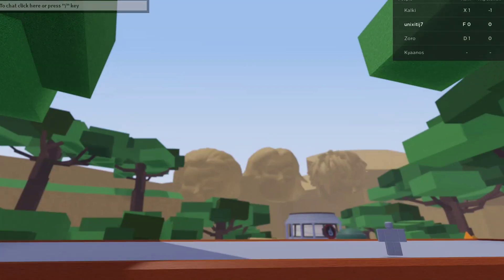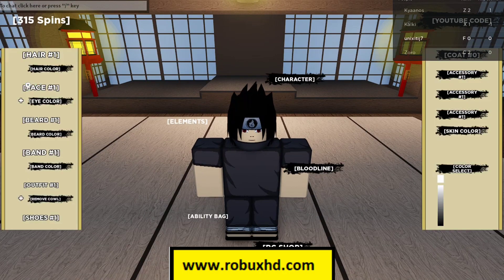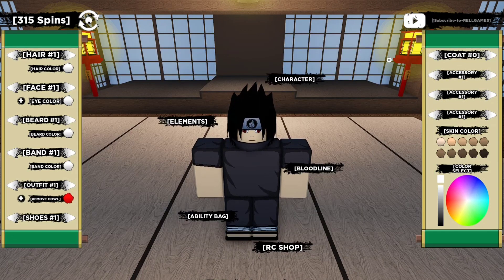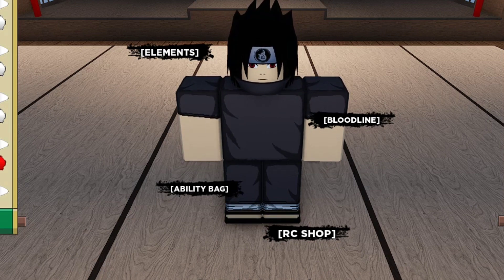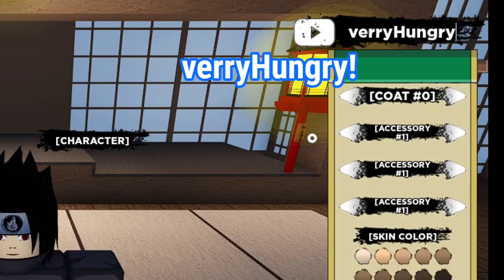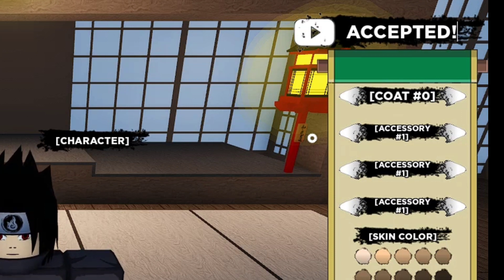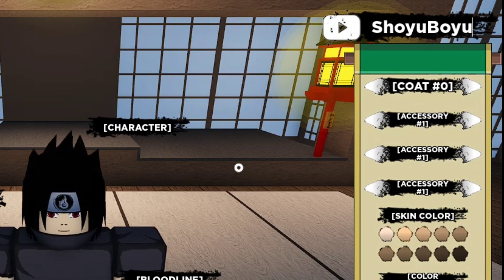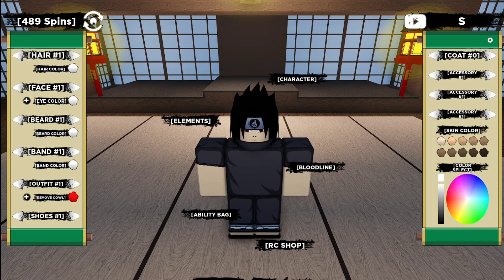New Shindo Life Codes RELLCOINS Code